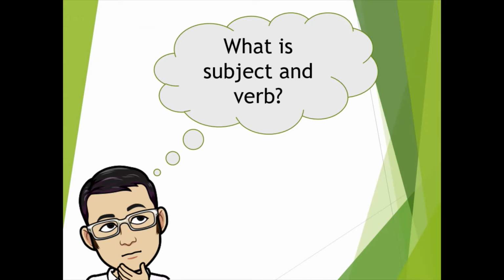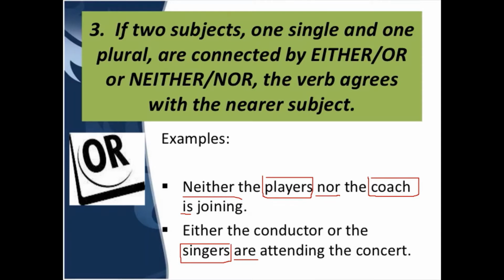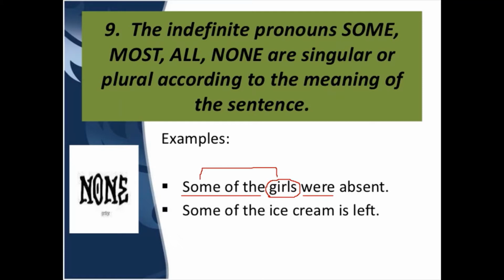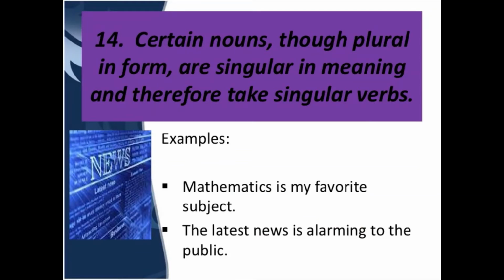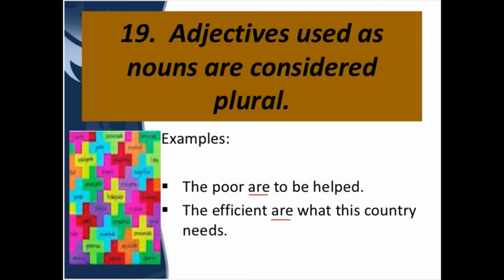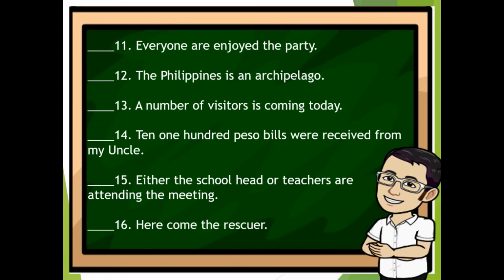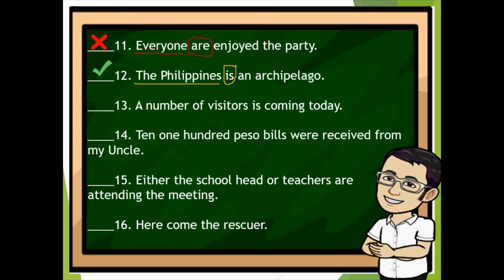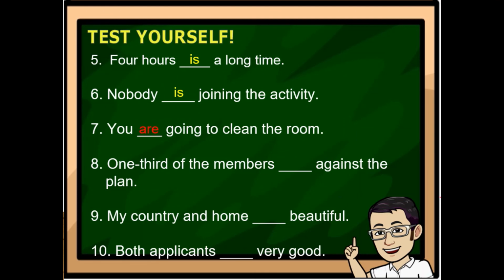Subject-Verb Agreement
Good day everyone! This video lesson will help you better understand the  English Language. It talks about "Subject and Verb Agreement". Many of us are confused about using the right verb in the sentence because; we are unaware of the rules on the agreement of subject and verb. Here are some of the tips or rules that may guide you in choosing the right verb in a sentence. Enjoy the rest of your day. Happy viewing and learning.